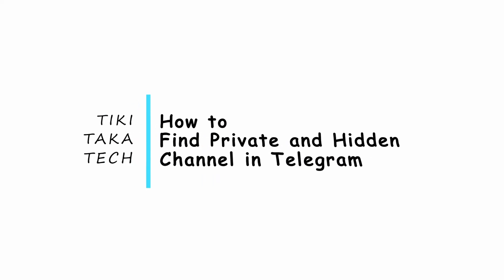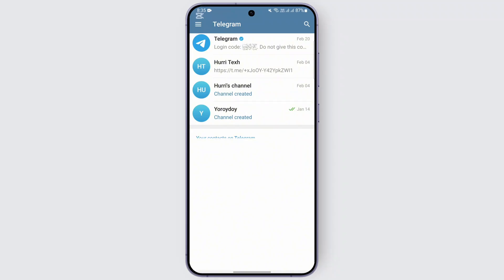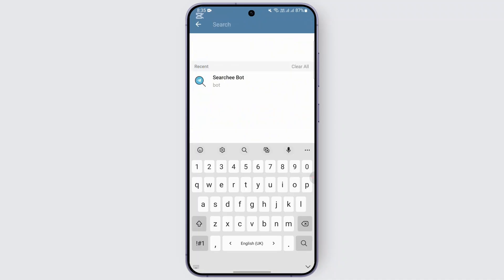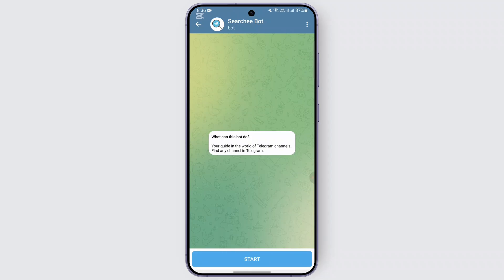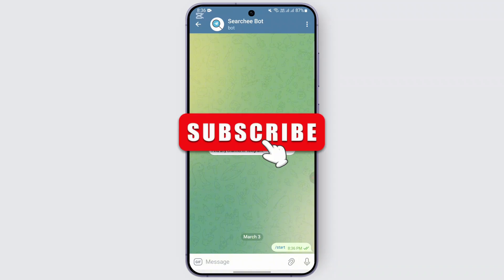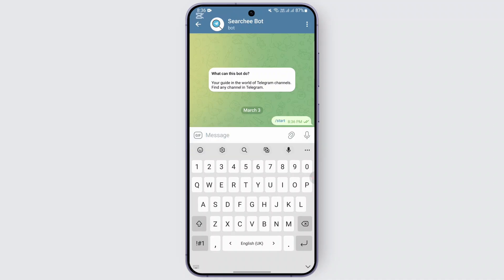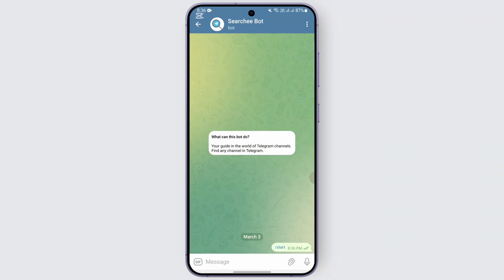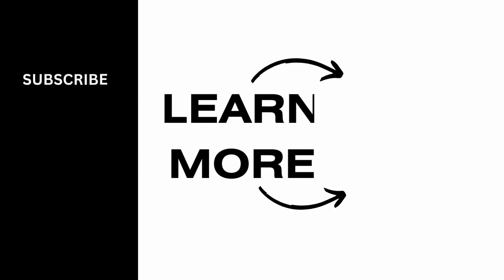How to Find Private and Hidden Channel in Telegram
Want to discover hidden or private channels on Telegram? This video will guide you through the steps to find private and hidden channels on Telegram quickly and easily. Whether you're asking, "How do I find private groups on Telegram?" or need help with search options and channel discovery, this tutorial has you covered. Learn how to locate and join private channels in Telegram. Watch now to see how you can uncover hidden channels today!

Timestamps:
00:00 How to Find Private and Hidden Channel in Telegram
00:10 How Do I Search for Private Telegram Channels?